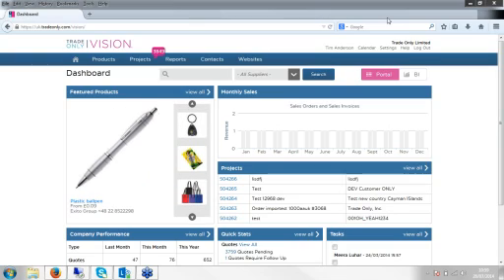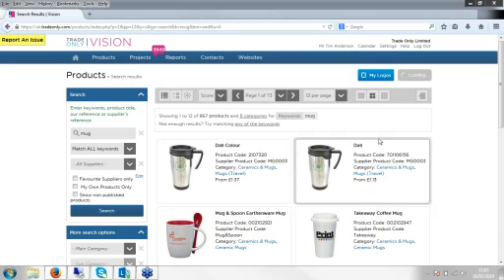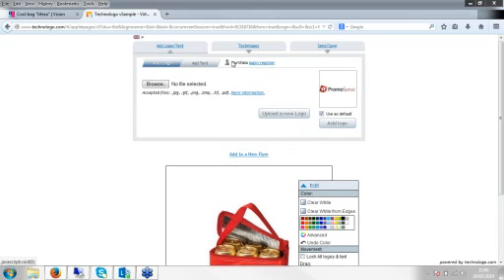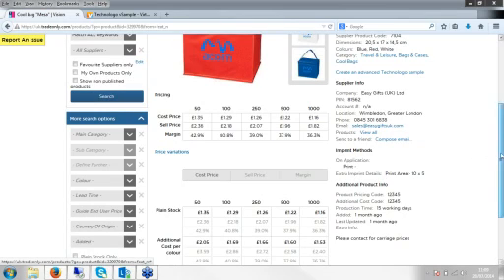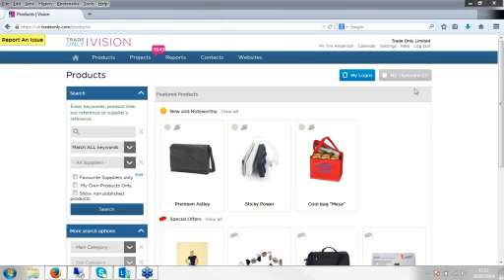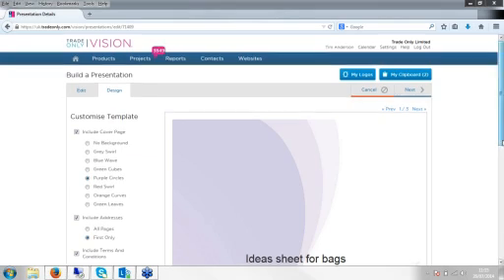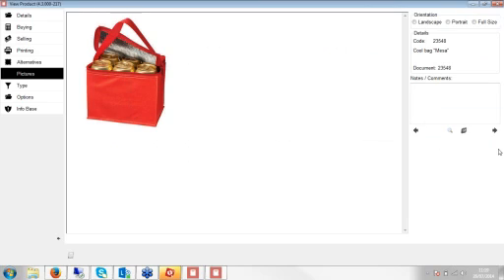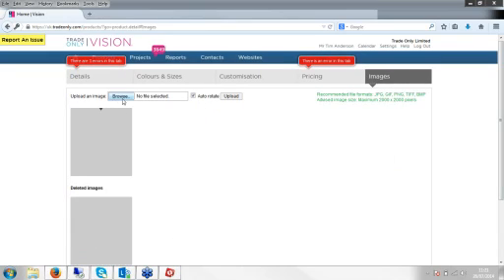2014 07 28 10 59 Using the new Trade Only Search Platform